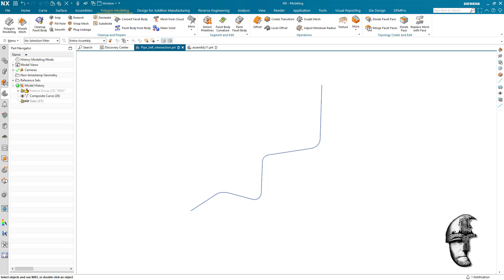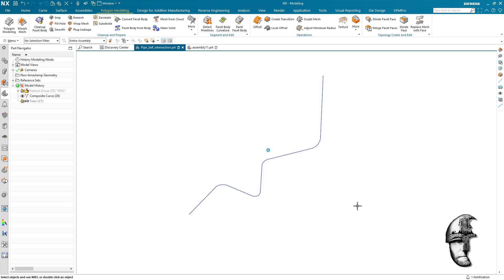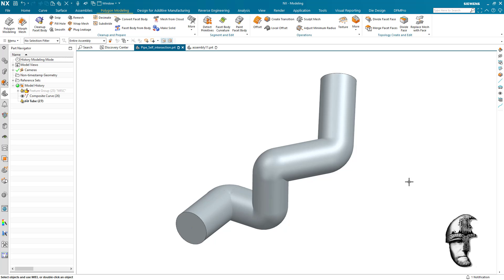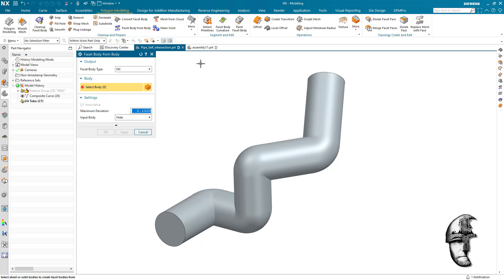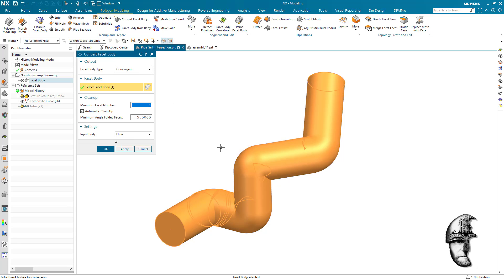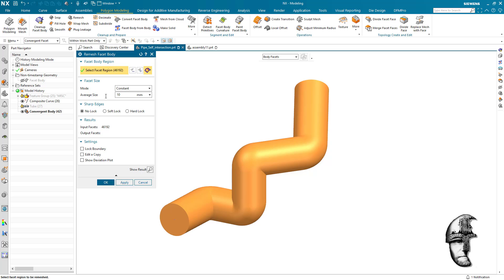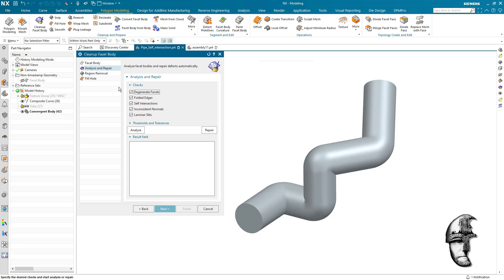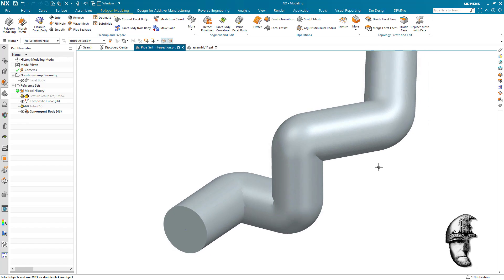Eliminating Self Intersections Using Polygon Modeling